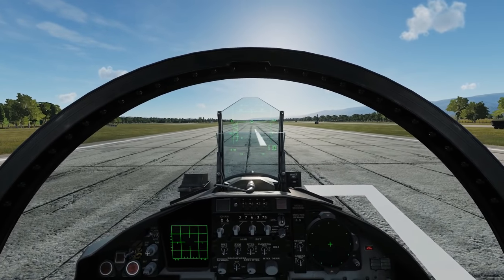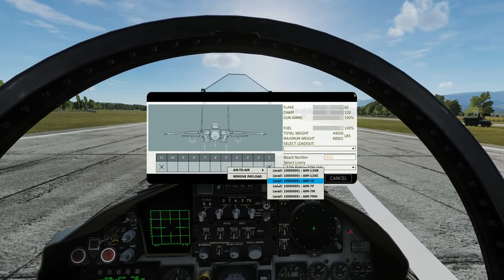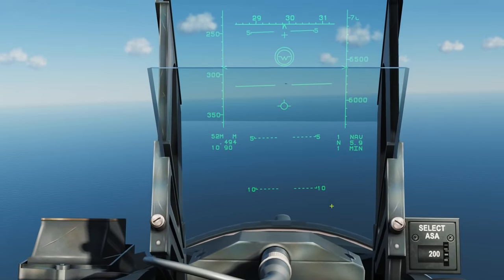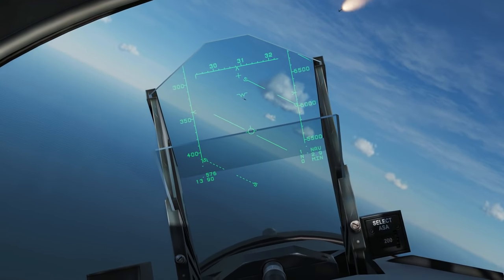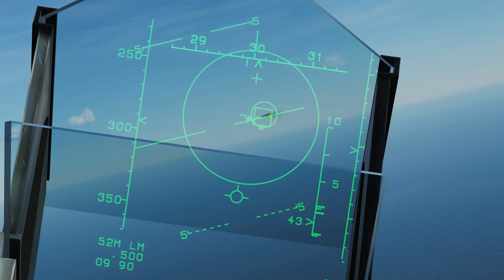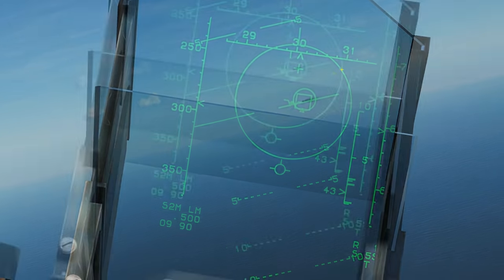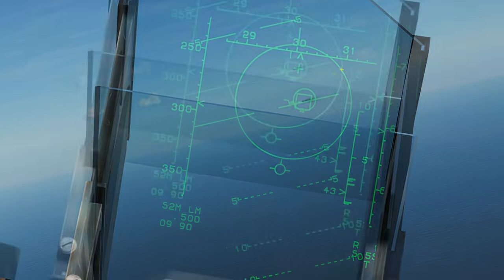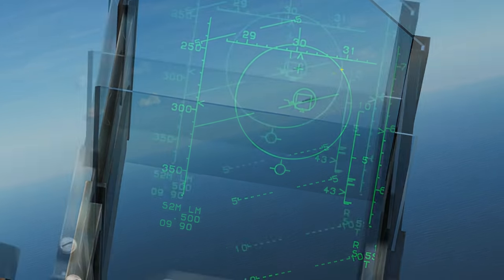F-15C Eagle: ACM Close Range Missiles & Gun Tutorial | DCS WORLD